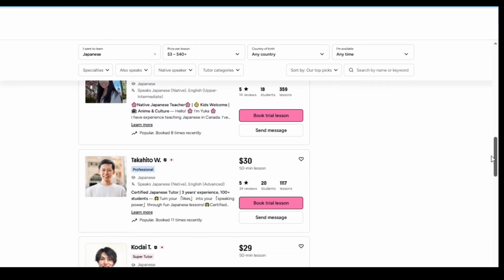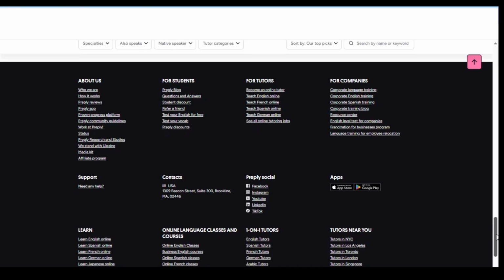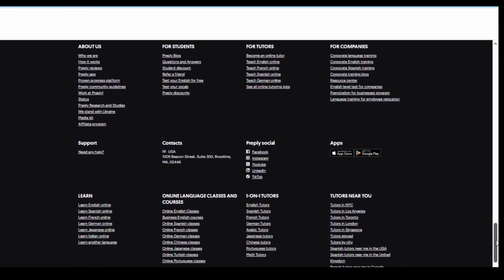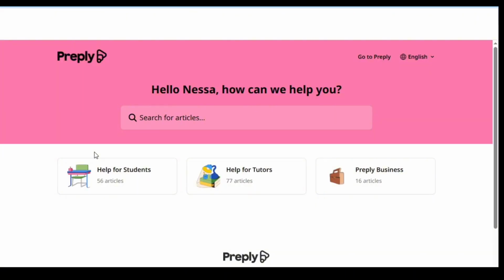How to CONTACT Preply Support (Step by Step) 2026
Learn how to reach out to Preply support for assistance with any issues or inquiries you might have using their platform. Please consider liking the video and letting us know if you have any comments, ideas or questions, we really appreciate any feedback! We have plenty of other tutorials on our channel so come and see if we can help you with anything else :)